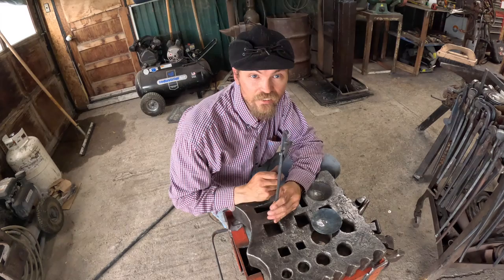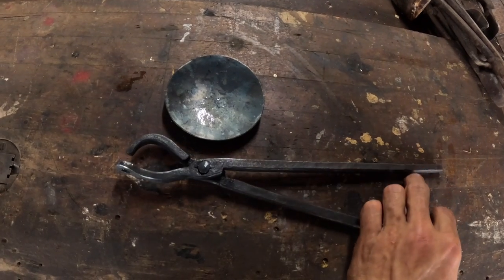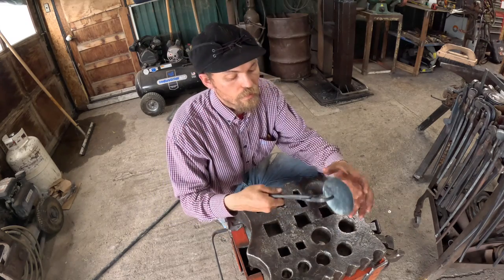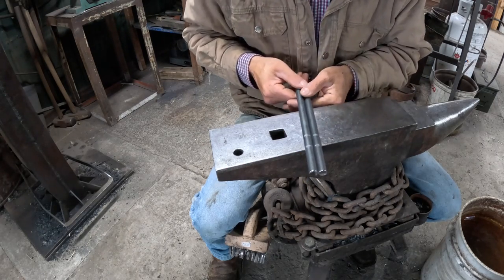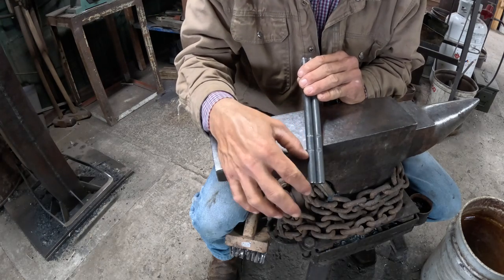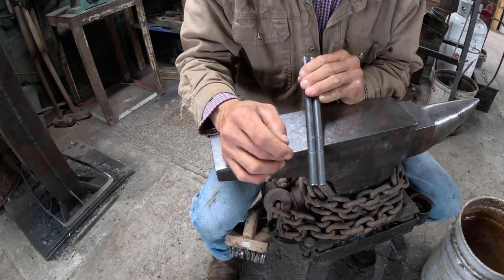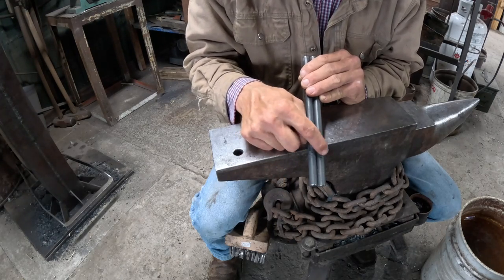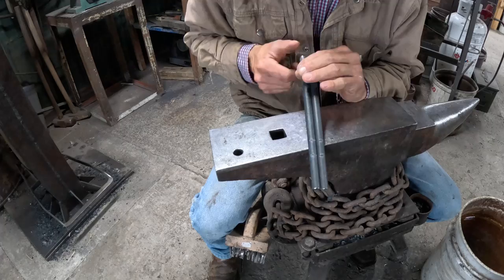The Unique Tongs you didn't know you NEEDED!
I just recently came across these tongs on Facebook. After a little digging, I learned they are called Ring and Post Tongs - and they are made for holding bowls or bowl shaped material. I love anything unusual so I had to make a set for myself. Let me tell you - I love these things! I used them for an upcoming project and they blew me away by how well they held my material.

Make a set for yourself - you won't regret it!

Tools & Materials used in this video:
- 1/2" round stock

If you click on a link that brings you to a page where you may like to purchase something, your shopping experience will not be at all affected. Thank you so much for supporting this channel!

Chapters:
00:00 Introduction
02:06 Upsetting
03:53 Roughing out the jaws
06:53 Roughing out the boss
10:17 Drawing out the reins
11:15 Refining the boss and jaw
12:41 Punching the rivet hole
14:45 Forging the ring
16:37 Riveting
18:19 Demonstration

Hi, I'm Jayce, the blacksmith behind Farmstead Forge. I am a farrier by trade; I learned the basics of blacksmithing at shoeing school and the rest I learned on my own. I'm excited to expand my knowledge and continue learning while also sharing my passion with others.

Join me in the shop on my Montana farmstead where I enjoy building tools and other fun projects that we can use around the place.

If you enjoyed this video please consider giving it a like, I’d appreciate it!